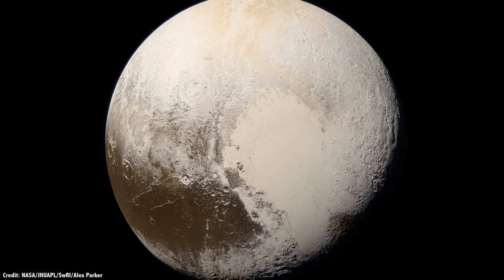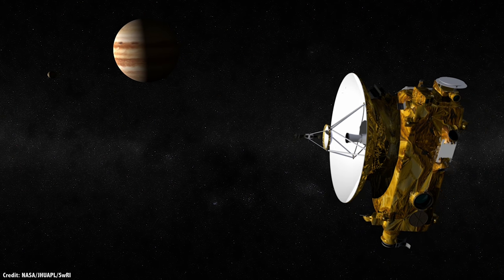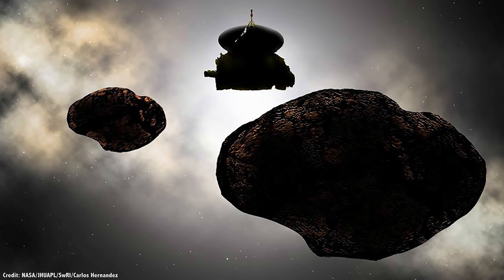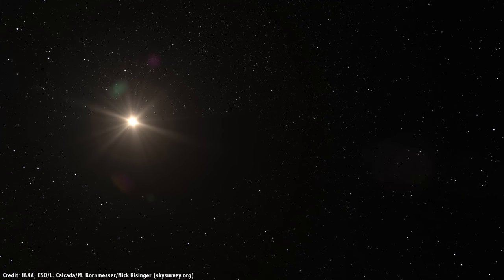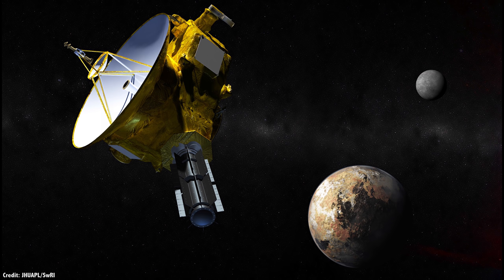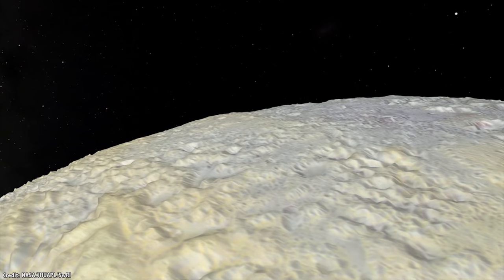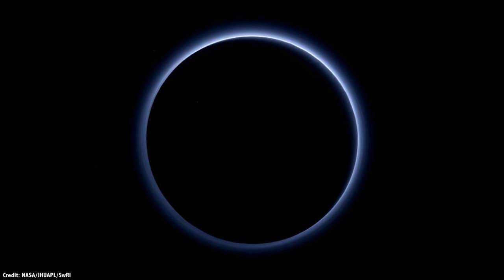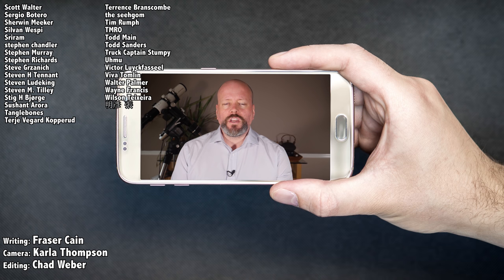A Return Mission to Pluto? This Time to Stay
New Horizons gave us the best views we could have hoped for of Pluto. But it was only a single glimpse of half the world. What's New Horizons up to next? And what plans are in the works to return to Pluto and Charon?